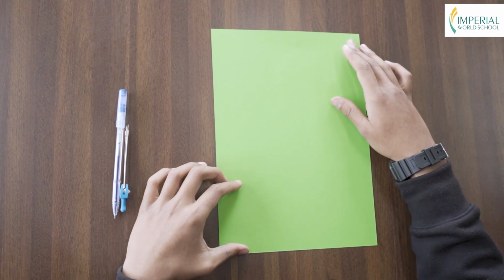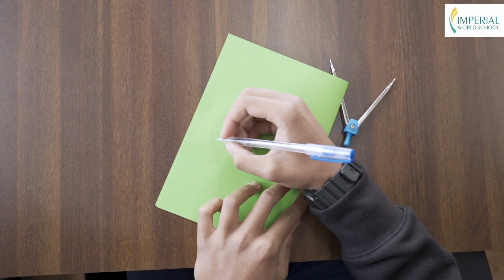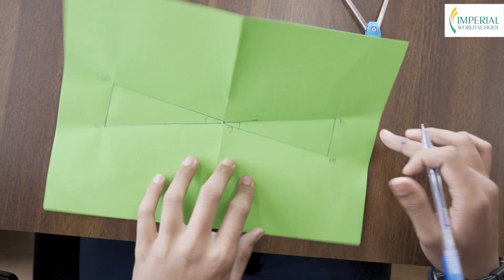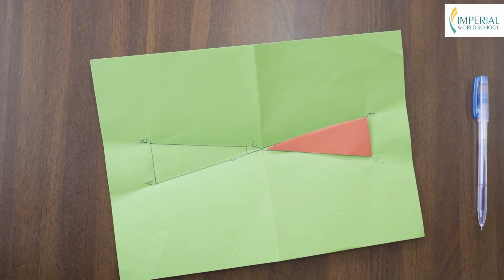Congruent Triangle by Paper folding l Imperial Educational Video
Arush Raj Amatya, Grade 8 Indrawati, demonstrates congruent triangles using the paper folding method. Hands-on learning at its finest!